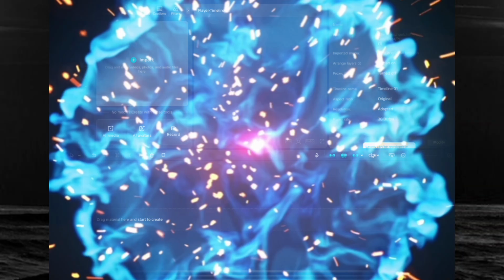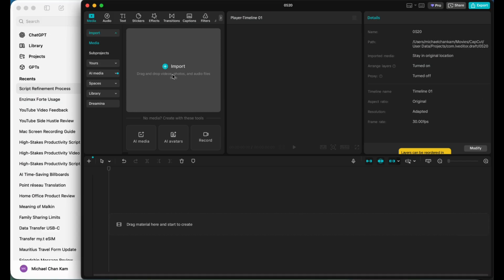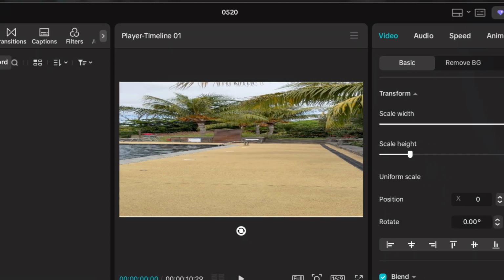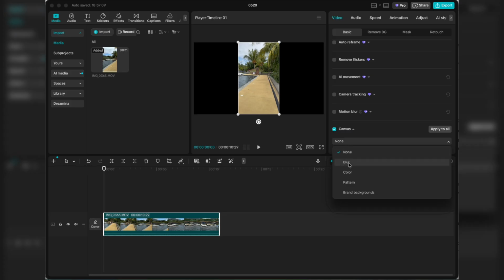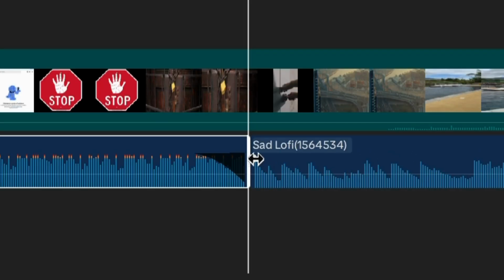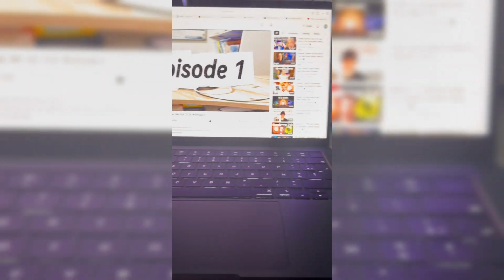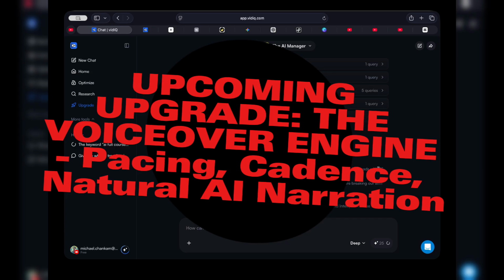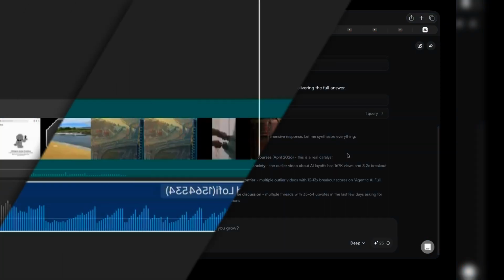I Audited My First AI Video (Fixing Major Retention Killers)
🚀 The Engine Room Resources
Analyze search trends and engineer your video tags exactly like I do:
🛠️ The Hardware Pipeline (Mac M5 Setup)
• Central Processing Hub: 🔗
• Precision Video Editing Mouse: 🔗
• Workspace Audio Monitoring Headphones: 🔗
• High-Speed Timeline Storage Drive: 🔗
📊 The Blueprint
Building an automated, high-efficiency AI content engine openly and publicly. No fake guru energy—just raw adjustments, technical system updates, and real pipeline metrics documented every single week.